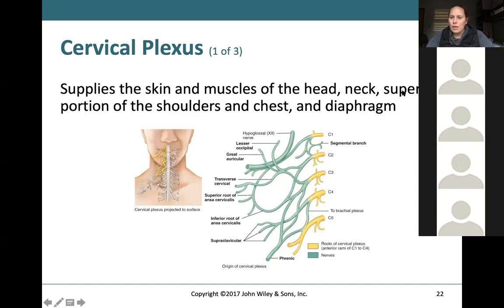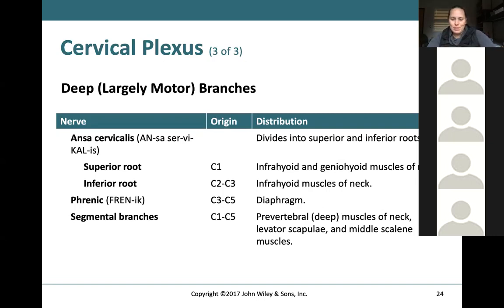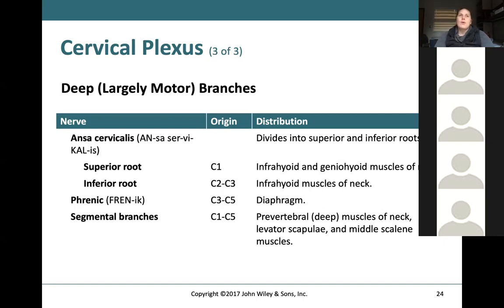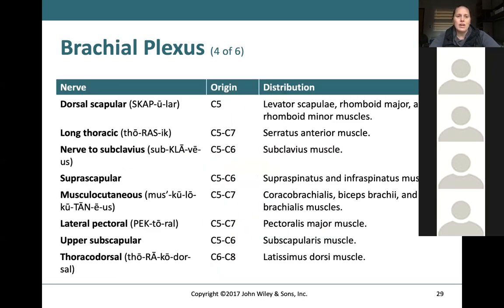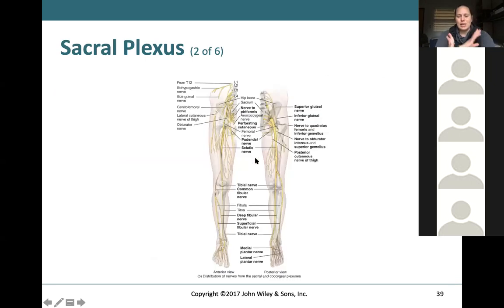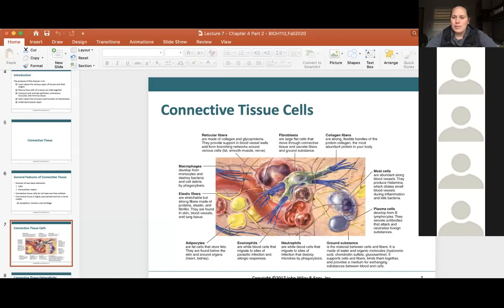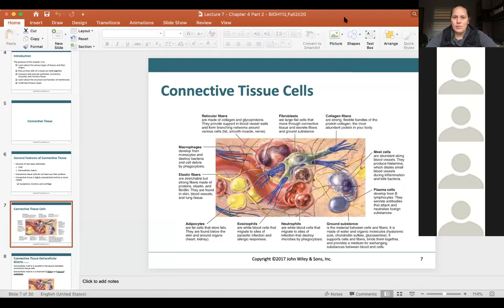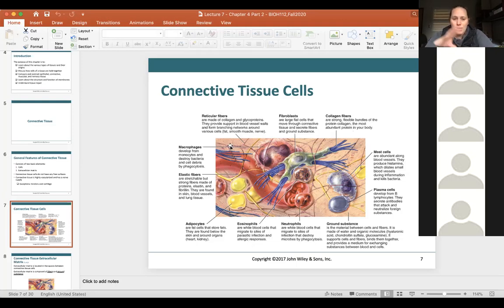Final Review Session